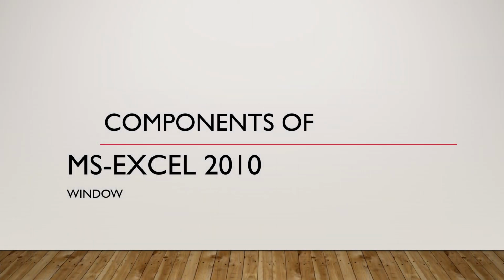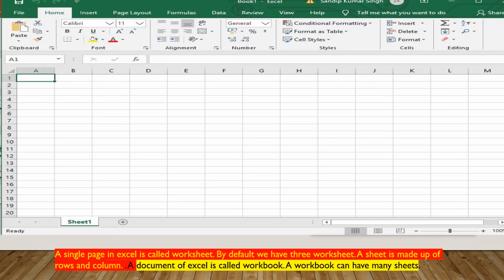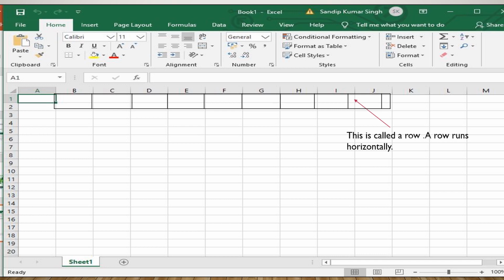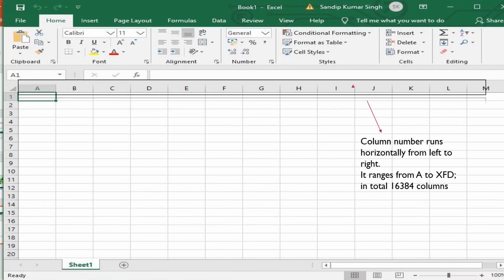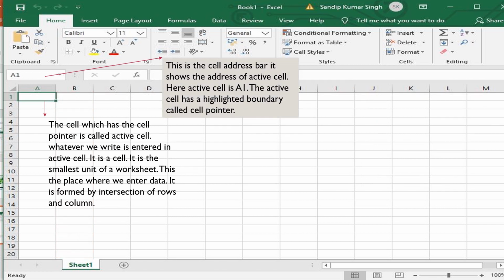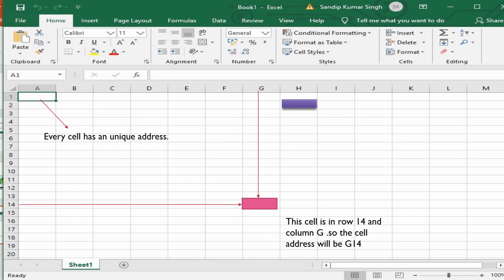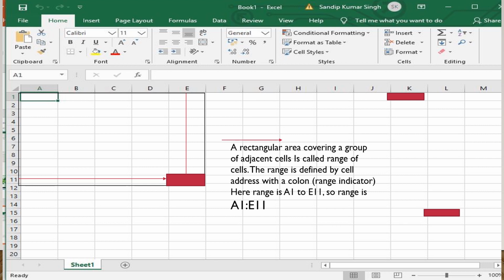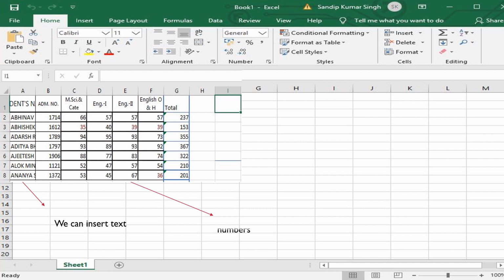Introduction to the components of Microsoft excel 2010 window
this video explains the different components of a excel window like cell , worksheet ,row and column etc